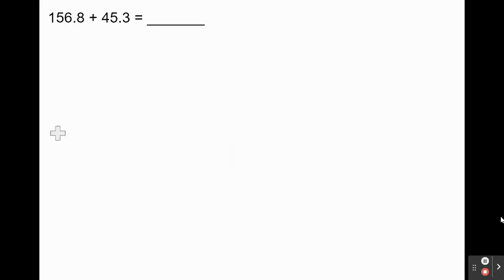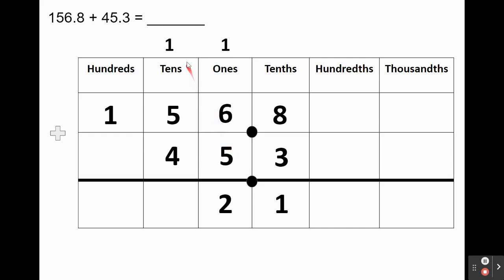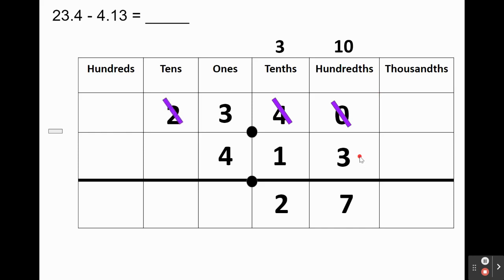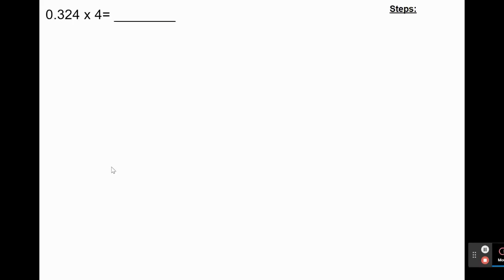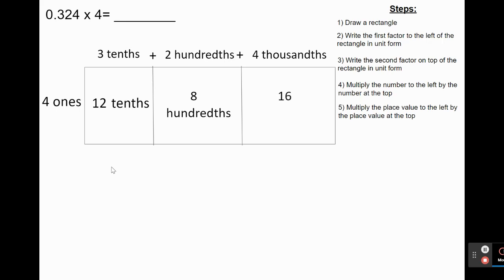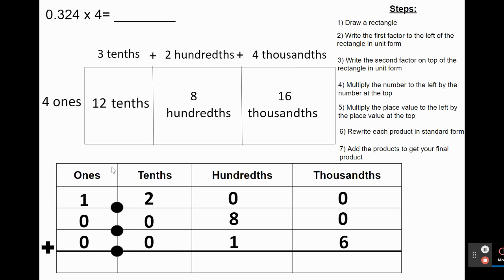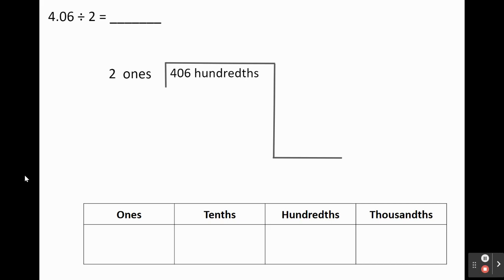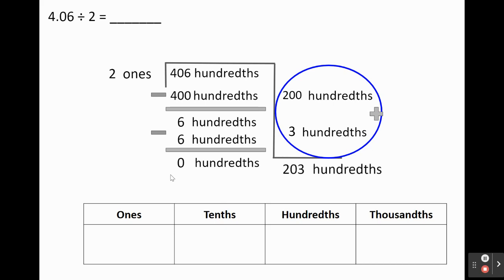Review of Decimal Operations - with Area Model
Viewers will learn how to  add, subtract, multiply, and divide decimal numbers.
5.NBT.B.7